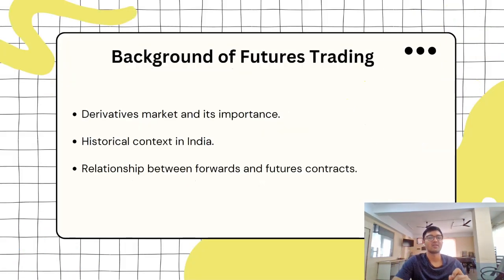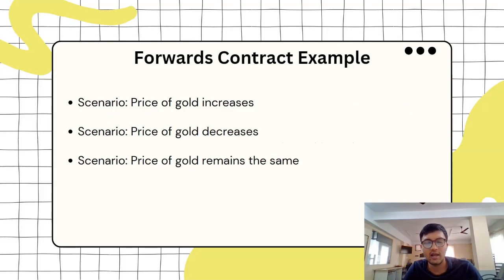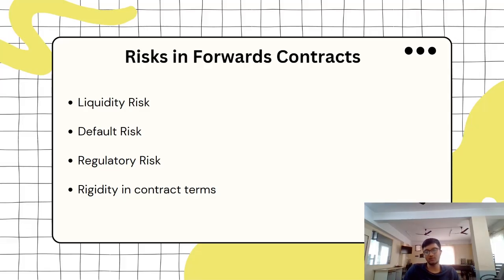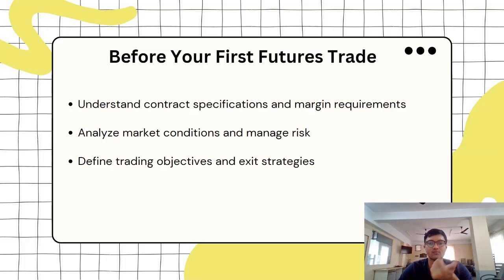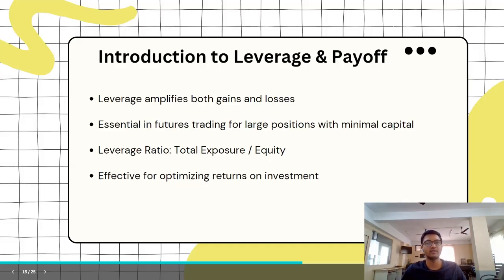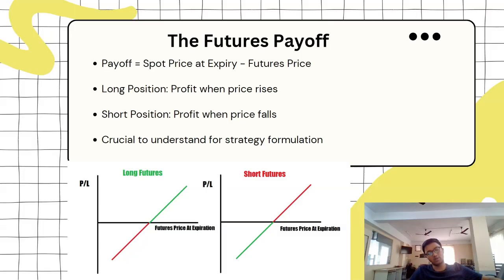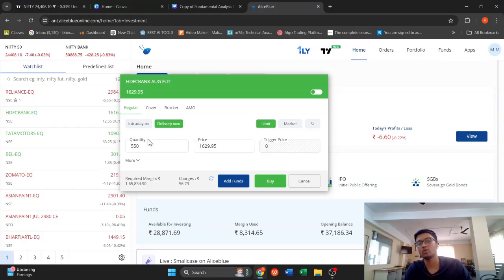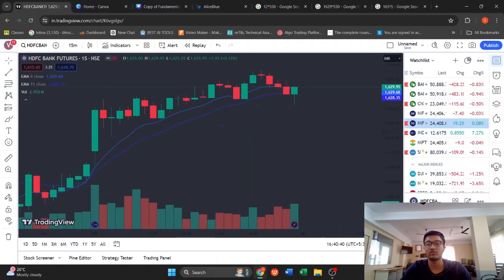Lecture 9: Introduction to Futures | Leverage, Margin & Mark-to-Market Explained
Financial Markets Foundation – Lecture 9

This session introduces futures contracts and explains how they work in modern financial markets. Topics include the evolution from forward contracts to futures, contract standardization, leverage, margin requirements, and daily mark-to-market settlements.

The lecture also explains the risks involved in leveraged trading and demonstrates a practical example of futures trading.